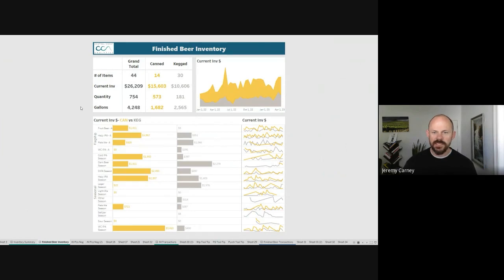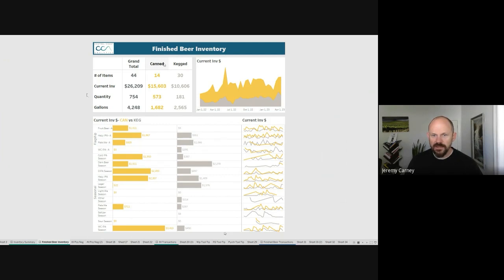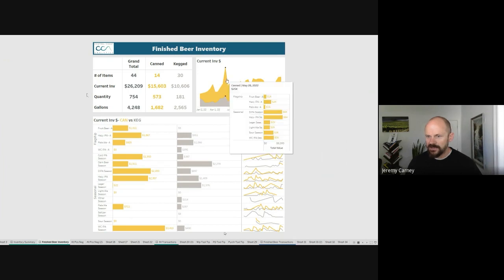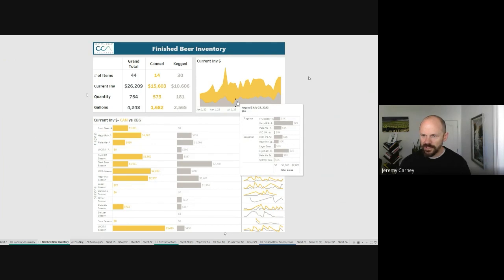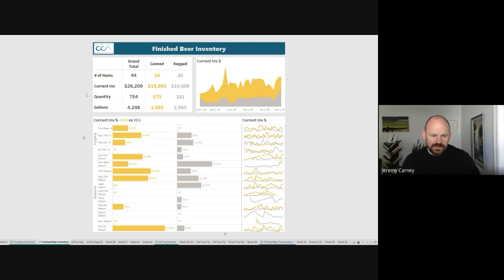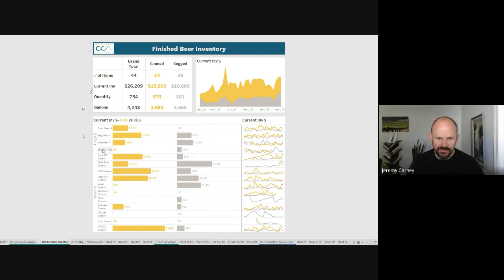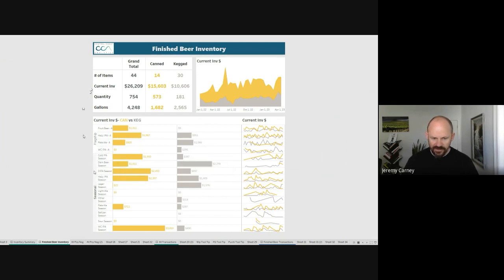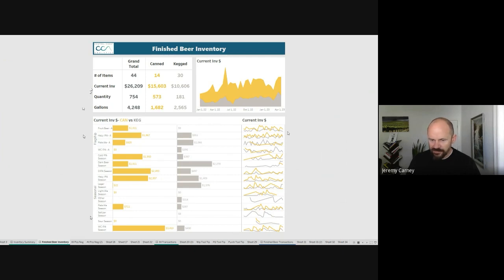Finished Beer Inventory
Dashboard that shows current inventory and recent trends for finished beer.